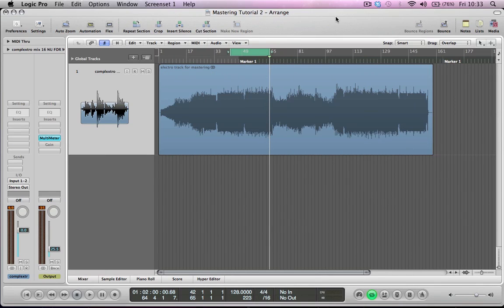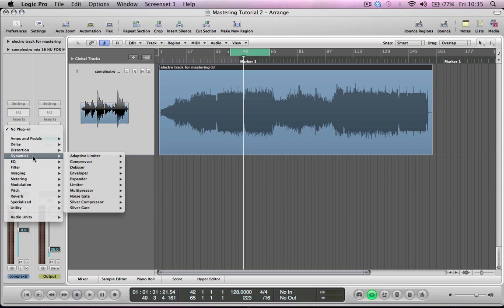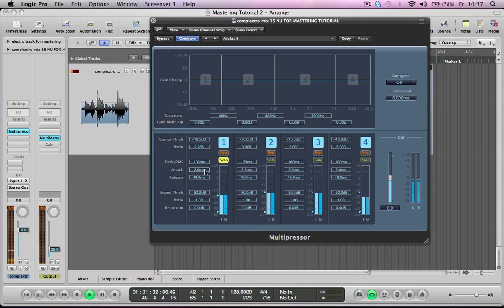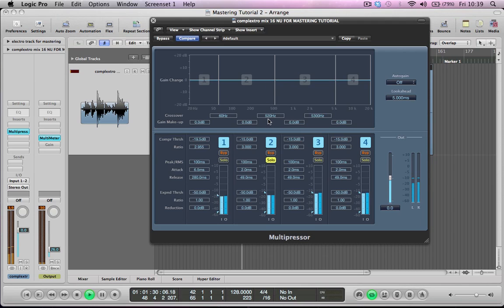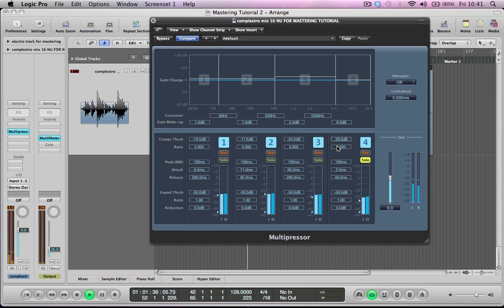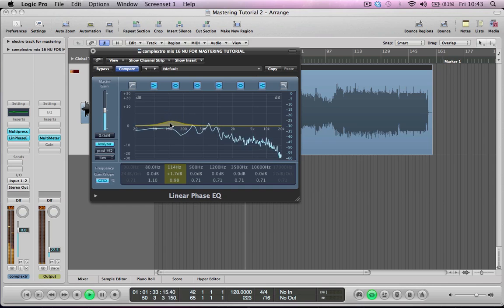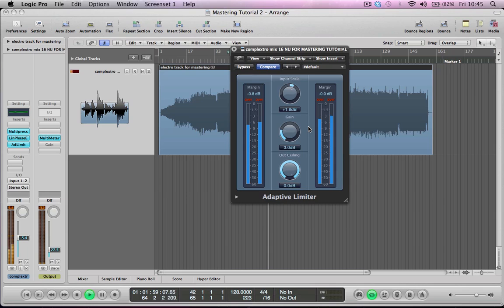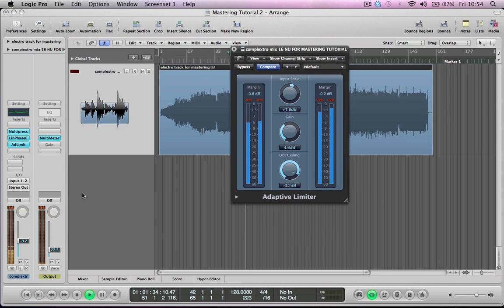Logic Pro 9 Tutorial - Mastering in Logic [ProducerPack.com]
A short tutorial on how to master your tracks using Logic Pro 9.

Our aim is to provide you with musical inspiration from some of the leading EDM & urban music producers. Our producer packs work with Mac or PC computer systems and are multi-formated using High Quality 16Bit, 24Bit WAV, REX2, APPLELOOPS, AIFF, REFILLS & MIDI. Our packs can be used with patches for Reason, NI Maschine, NI Massive, EXS24, Halion, Kontakt NNXT and most software instruments. Whether you use Logic, Acid, Ableton, Cakewalk, Sonar, Pro Tools, Fruity Loops, Magix etc our producer packs work with any set up.